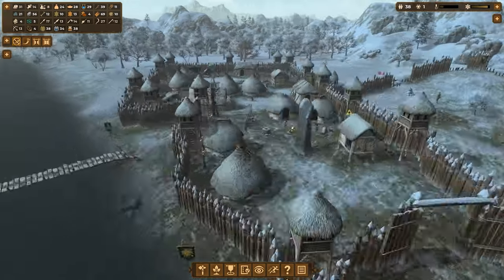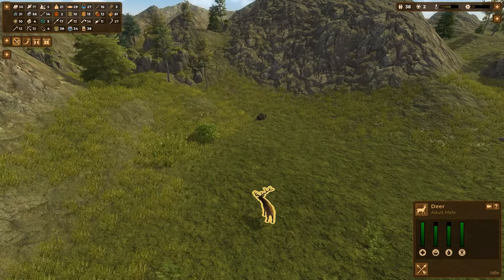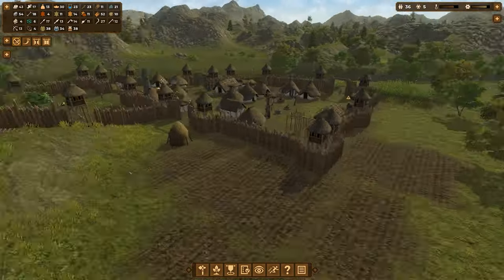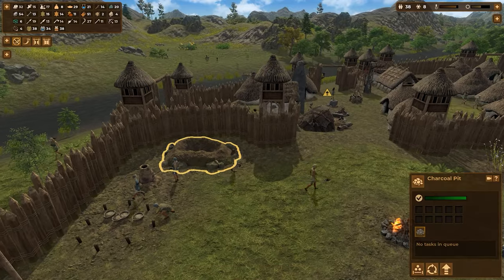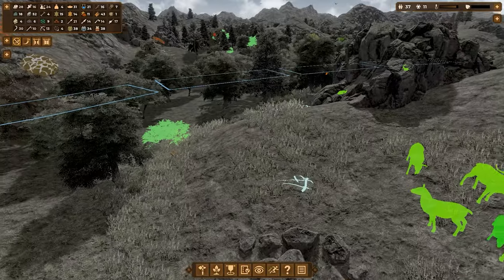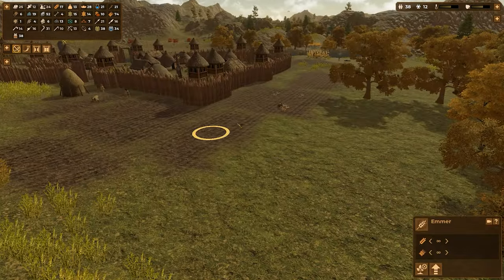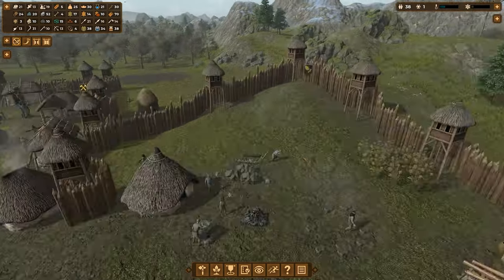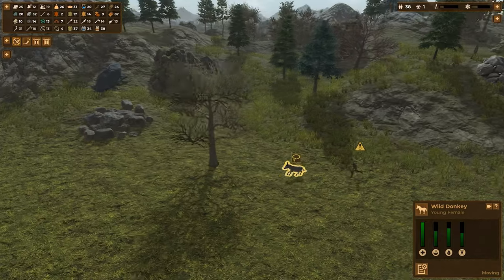Dawn Of Man: S3 Ep06 - Ancient warriors - Copper tools and weapons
The copper age brings us a set of new tools and buildings. We will need to get a bunch of new copper ore and coal. We will need to upgrade my spears and other weapons, if we get attacked by a bunch of bandits we will need them. They will already have copper weapons so we need to keep up.